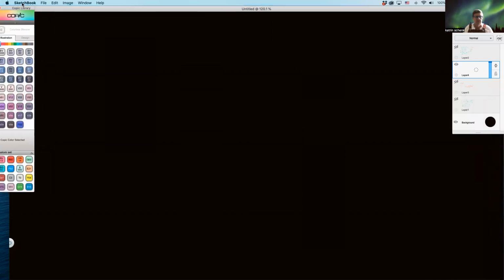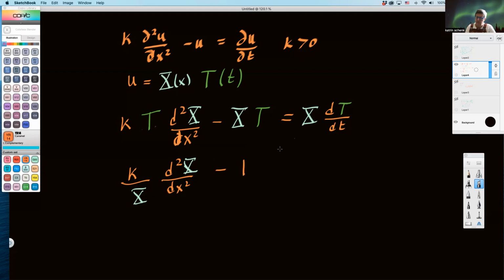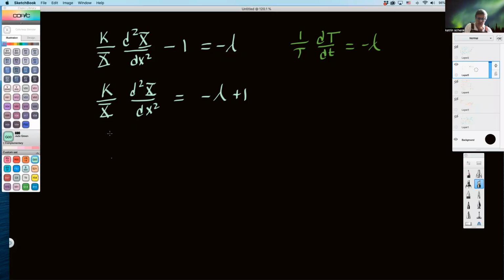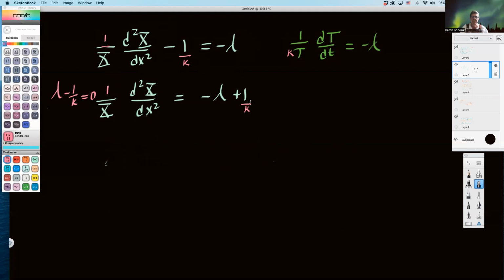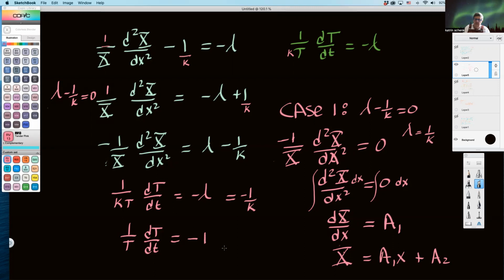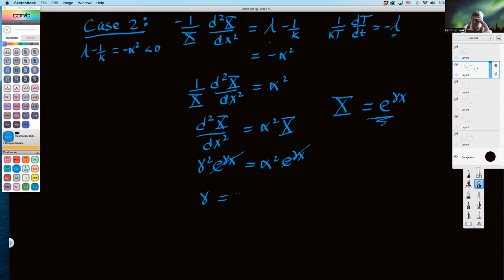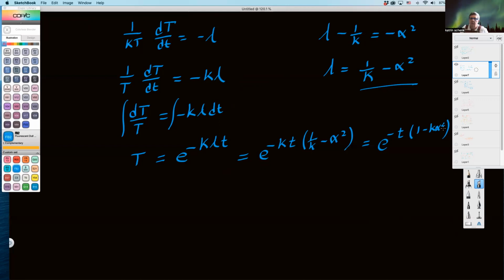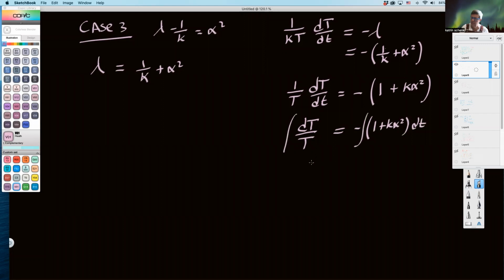Problem12 2 phys 3301